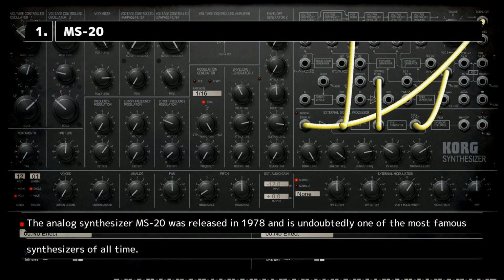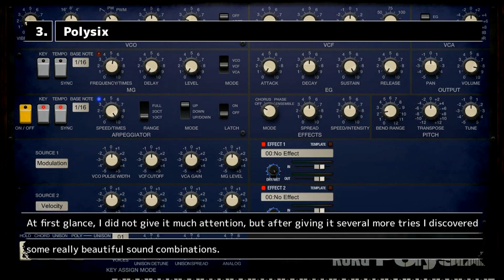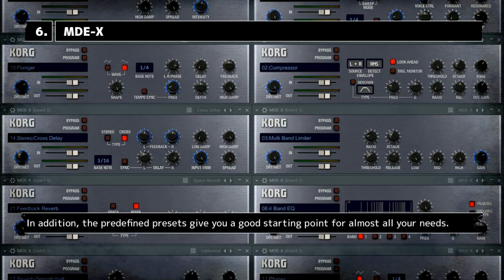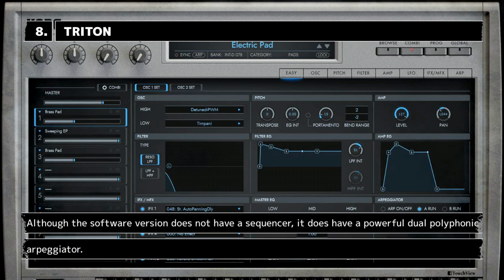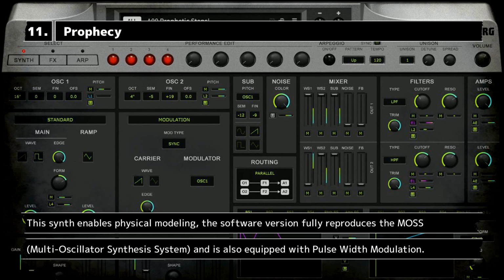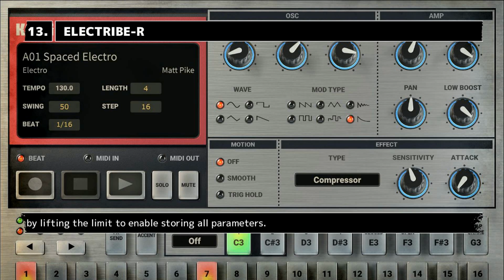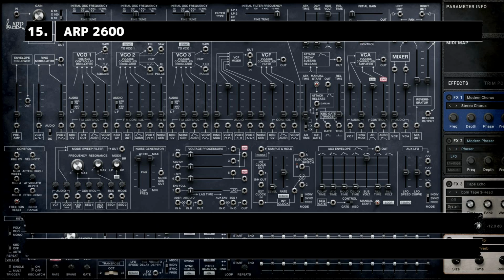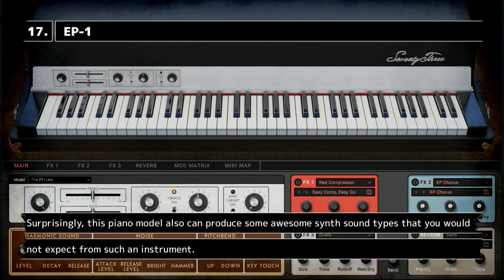Korg Collection 5 (quick overview of synthesizers)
Each synth excels in at least one specific role, their sound is perfectly and authentically modeled after the hardware versions.
Starting from 2017 the Korg collection was gradually renewed with additional synths. By now it features 17 products with iconic sounds from the last several decades all the way back to the '70s.
This video will introduce Korg Collection 5, the software synthesizer collection of legendary analog and digital Korg products. If you are looking for some good software synths, I definitely recommend giving it a try.

0:00 - Intro
1:06 - Korg Collection 4
2:59 - 1. MS-20
4:08 - 2. Mono/Poly
4:58 - 3. Polysix
5:55 - 4. WAVESTATION
6:51 - 5. M1
7:43 - 6. MDE-X
8:43 - 7. ARP Odyssey
9:43 - 8. TRITON
10:57 - 9. TRITON Extreme
11:48 - 10. miniKORG 700S
13:00 - 11. Prophecy
13:59 - 12. microKORG
14:57 - 13. ELECTRIBE-R
16:11 - 14. KAOSS PAD
17:18 - 15. ARP 2600
18:34 - 16. VOX Super Continental
19:50 - 17. EP-1
21:05 - Summary
22:56 - Notes

You may consider the hardware version of them, in that case I recommend to check them out at zZounds music gear retailer:

Korg MicroKorg XL PLUS Analog Modeling Synthesizer and Vocoder Keyboard

The background music of this video is titled "Critical Mass" and was released on the EP "Ascension".
The song was created by the Korg Collection, including most of its synths, some were even used in multiple instances.

Lightphaser's works range from music production to software development including the composition of original soundtracks or producing music videos. Over the last decade, more than 12 official music releases have been produced, the genre is falling mostly into melodic techno, synth-pop, synthwave, electro, and IDM realms. The music is heavily synthesizer-based, the album themes are taking the listener on fictional journeys through spacey landscapes. Starting from 2020 the music has been enriched with the beautiful voice of Hatsune Miku!

❔ QUESTION: Which Korg synth is your favorite and why?

📧 Sign up for the Lightphaser newsletter to be amongst the first to know about new music and other important events

ETH: lightphaser.crypto